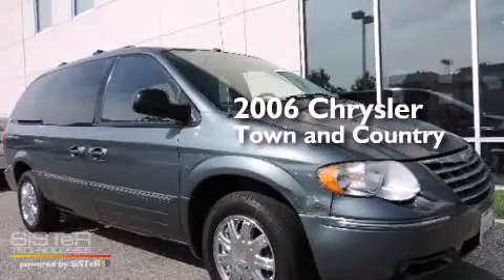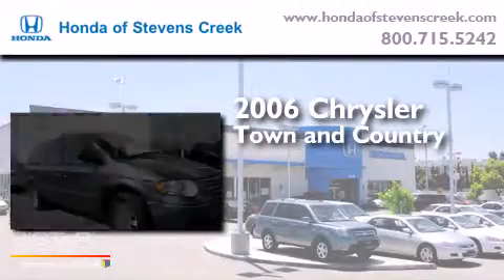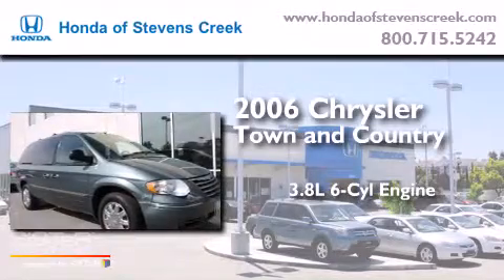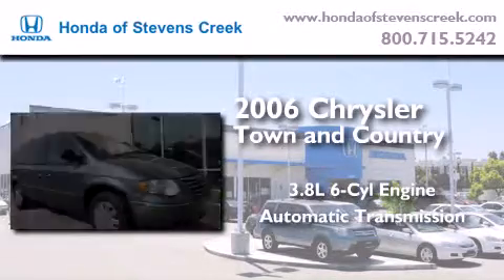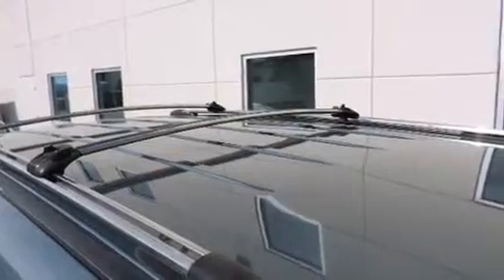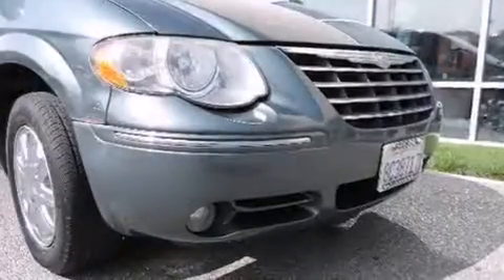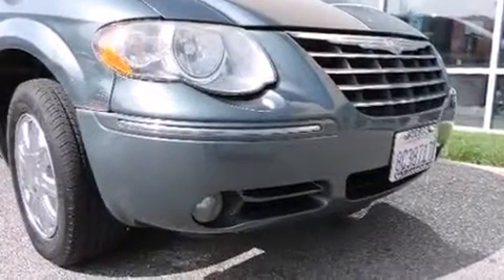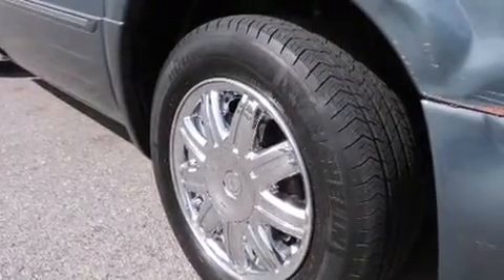2006 Chrysler Town & San Jose CA 95129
We've been honored to serve the San Jose CA area , we promise that your experience at our dealership will exceed your expectations ! Year : 2006 Make : Chrysler Model : Town & Engine : 3.8L V-6 cyl Trans . : Automatic Exterior : Green Miles : 104,178 Interior : Gray Honda of Stevens Creek 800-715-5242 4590 Stevens Creek Boulevard San Jose , CA 95129 Preowned 2006 Chrysler Town & San Jose CA